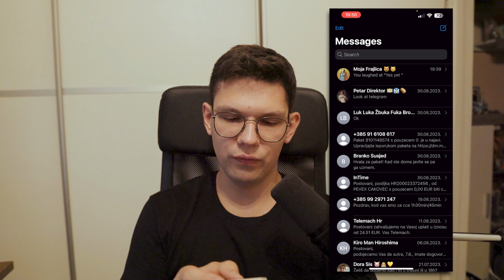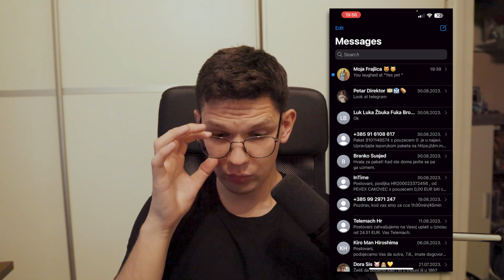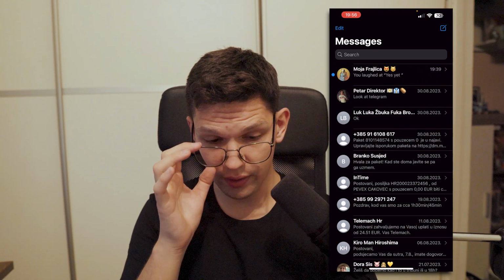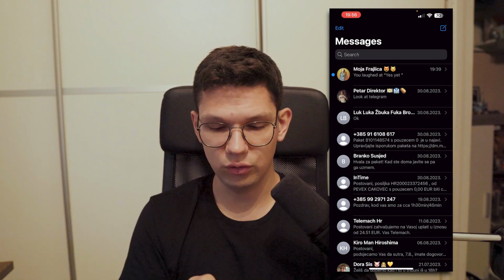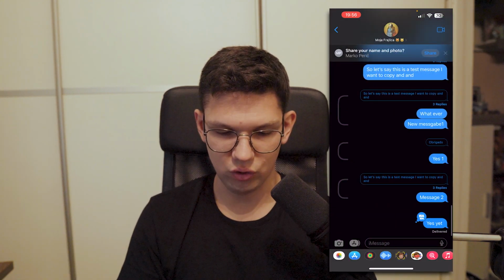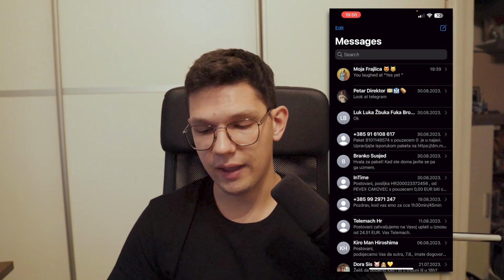How To Unread Read iMessages On iPhones - Full Guide (latest update)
Learn exactly how to Unread Read iMessages On iPhones